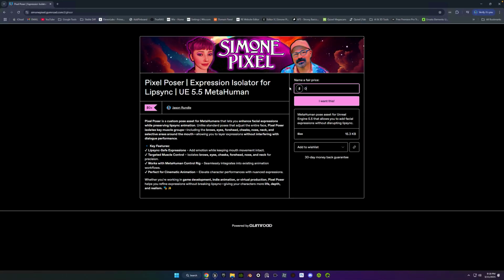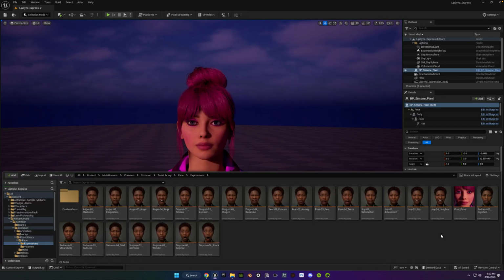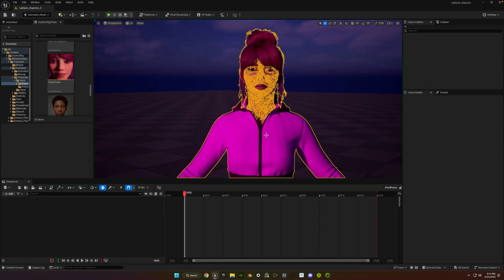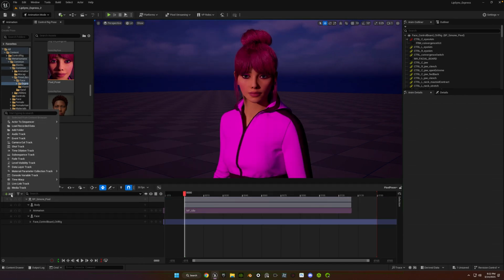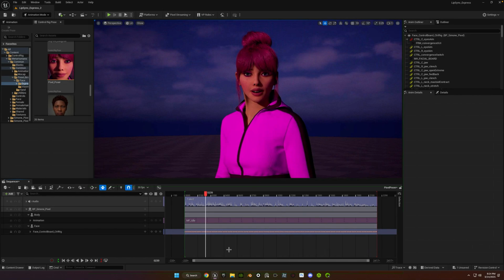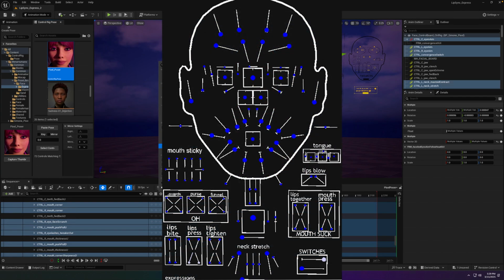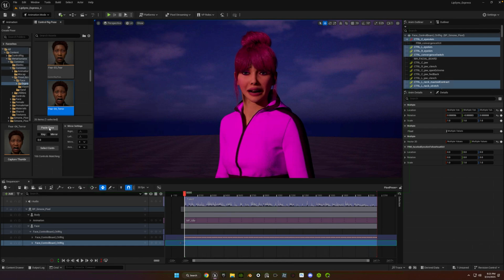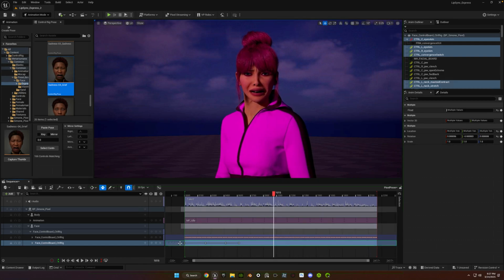Refine MetaHuman Lip-Sync with Pixel Poser in UE 5.5 | Part 3: Emotion & Expression Blending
🎙️ Take your MetaHuman lip-sync to the next level with Pixel Poser—a custom Face Control Rig Pose Asset for Unreal Engine 5.5.

In Part 3 of the Combine Body & Face Animation series, you'll learn how to isolate and fine-tune facial blend shapes for precise emotion and lip-sync animation using Pixel Poser. This tool gives indie animators more control without overcomplicating the workflow.

🔧 What You’ll Learn:
• Add the Pixel Poser asset to your UE5 project
• Use isolated blend shapes to fine-tune facial expressions
• Achieve smoother lip-sync and emotional realism
• Eliminate interference between expressions and dialogue

📂 Part of the Quickstart Guide for Indie Animators – a step-by-step playlist for creating cinematic character animation in Unreal Engine.